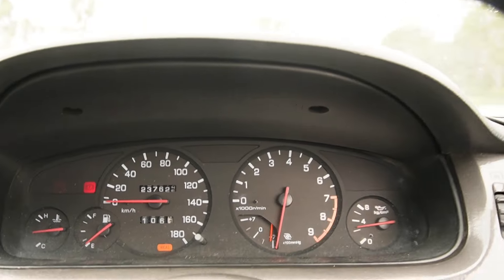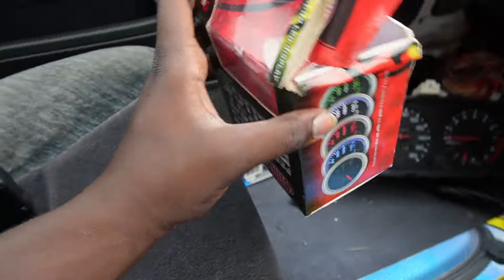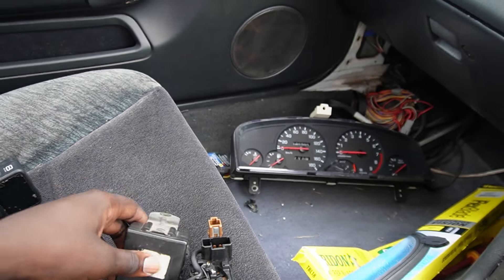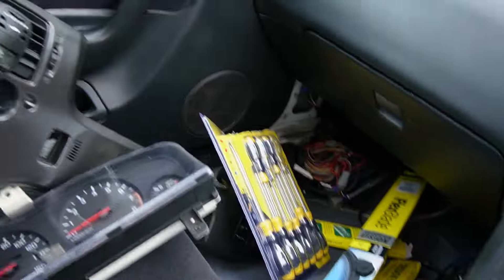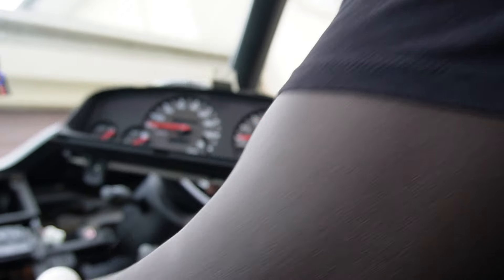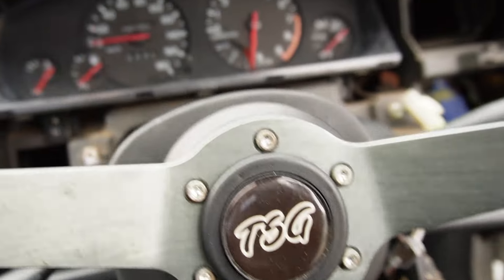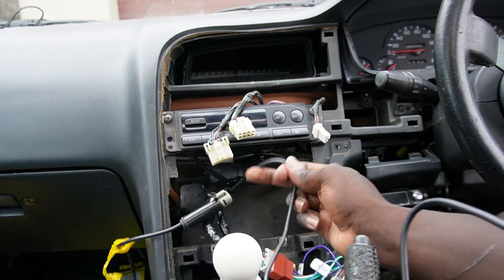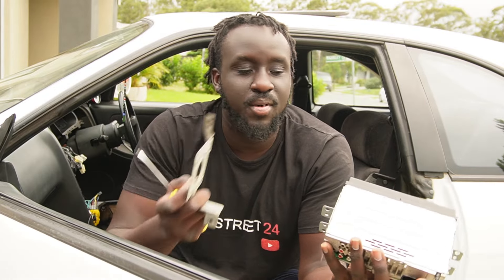Replacing interior parts on my R33 skyline Gts-t.